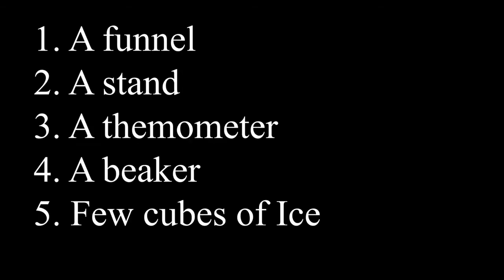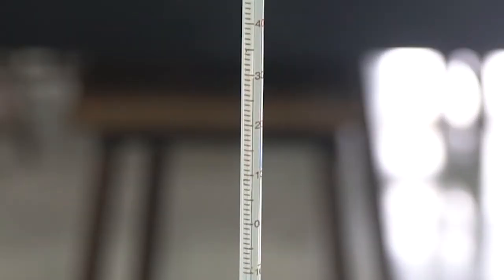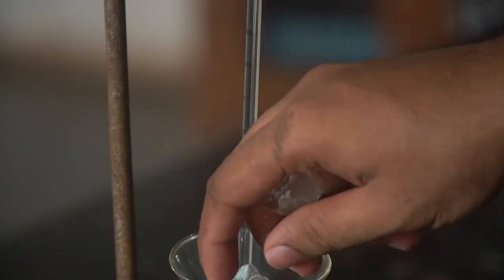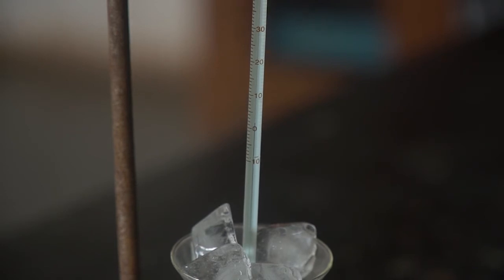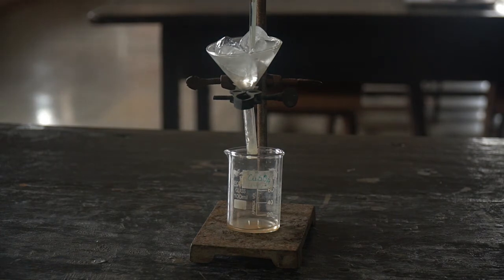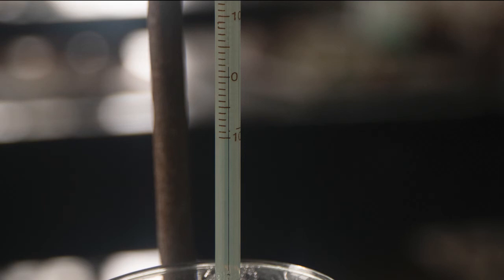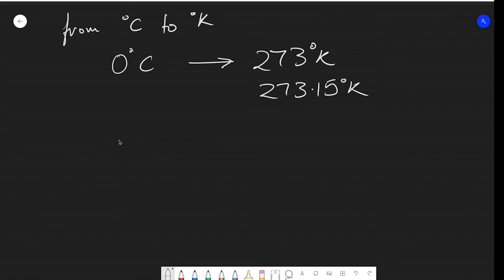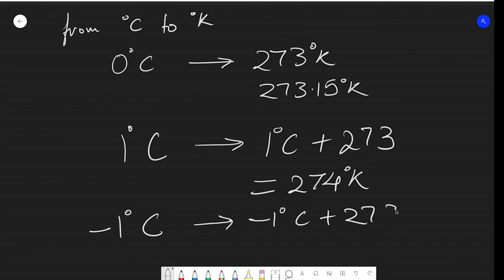To find the melting point of ice